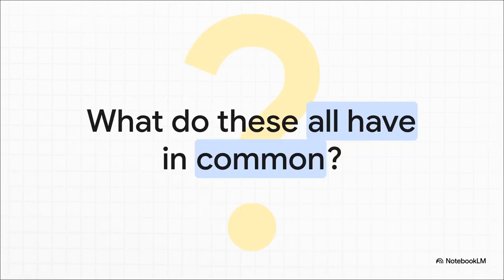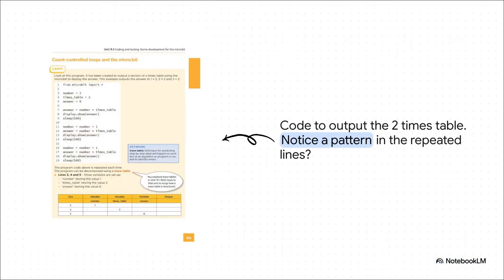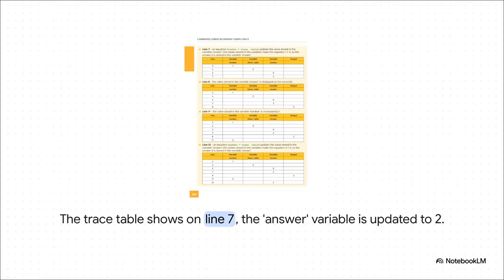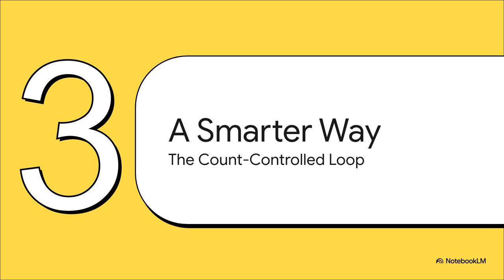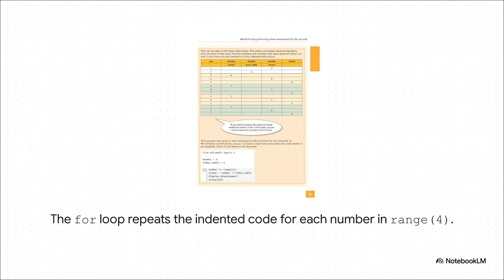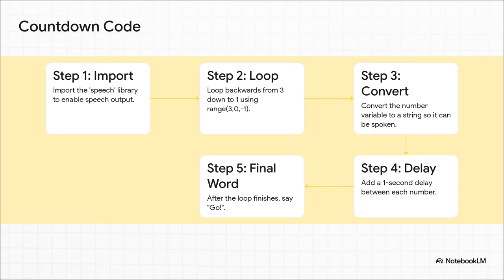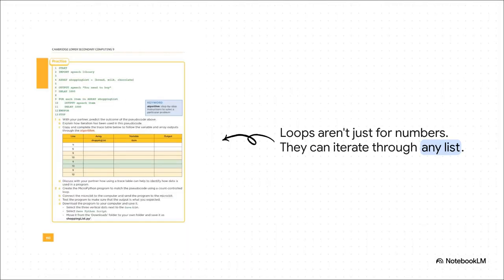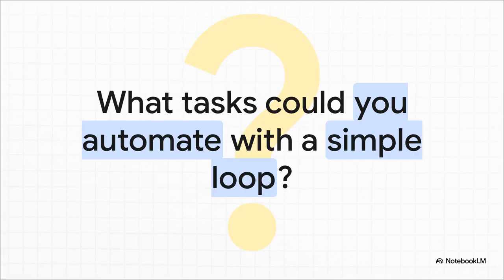Grade 8 Computing Chapter 9 3 Coding and Testingc